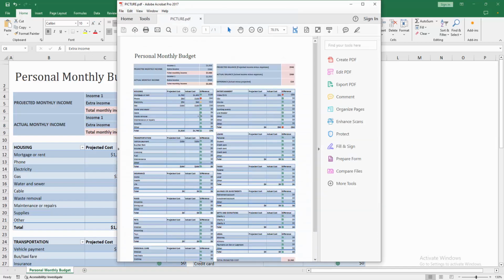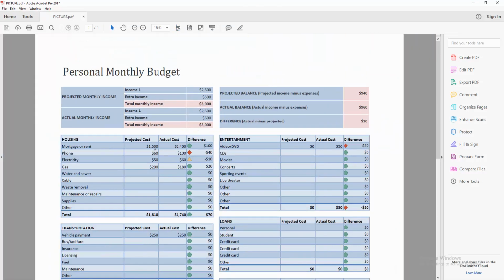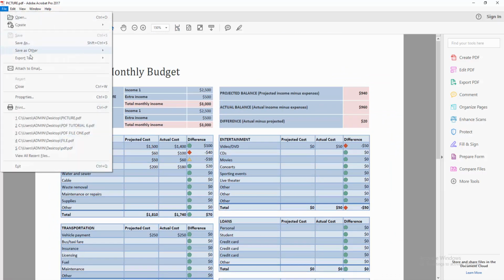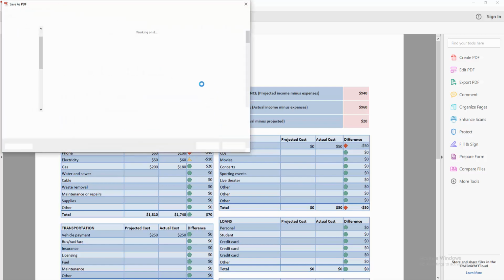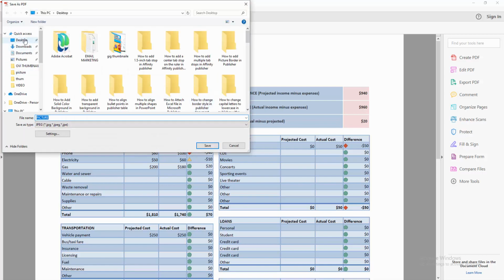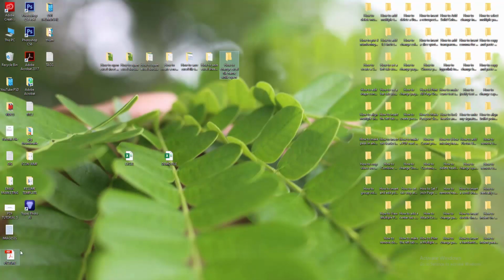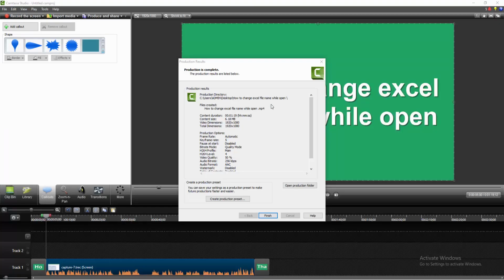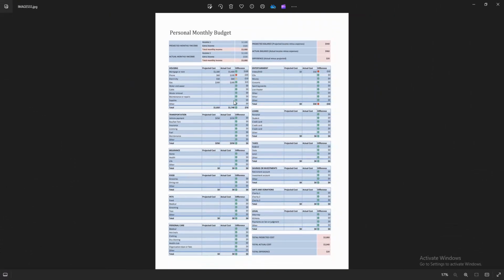How to convert excel data into picture shortcut key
Assalamu Walaikum,
In this video I will show you, How to convert excel data into picture shortcut key.  Let's get started.